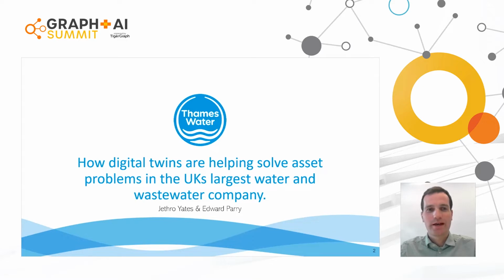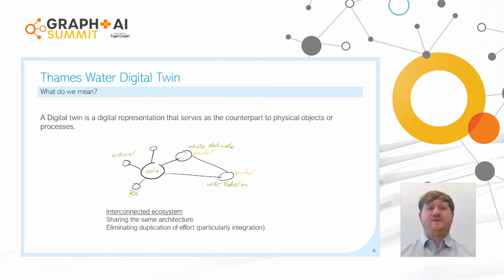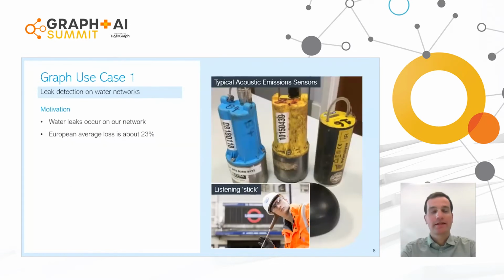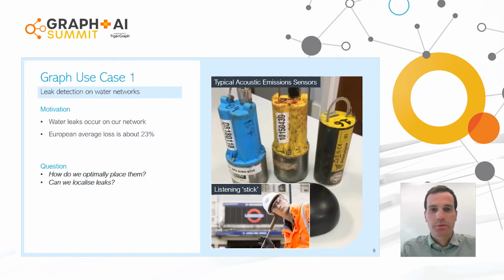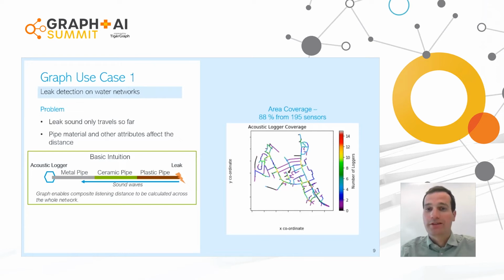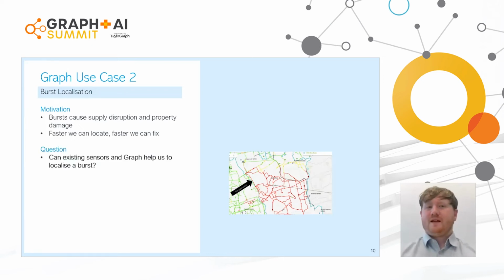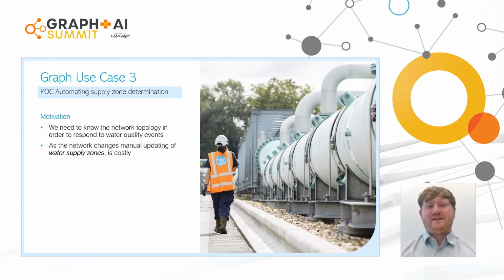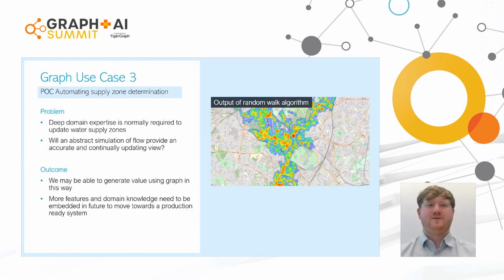Graph+AI Breakout: Digital Twins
Discover how Thames Water developed its data platform and digital twin strategy to solve existing industry problems with new graph technology. You'll explore an innovative use case from the water industry combining hundreds or thousands of sensors with traditional GIS asset data.